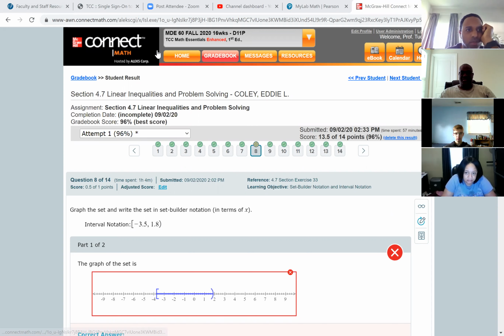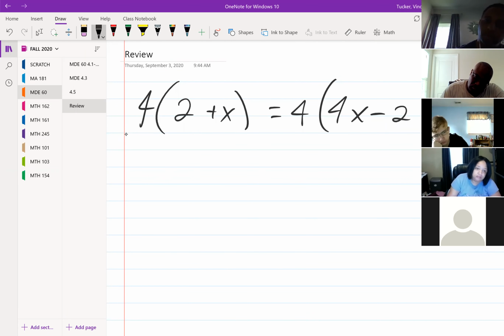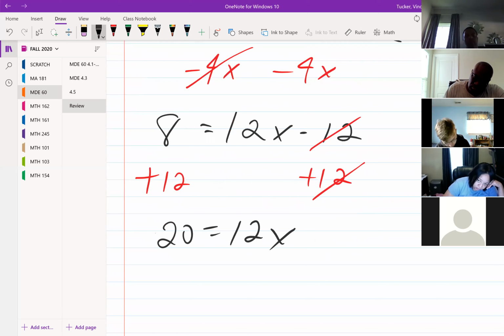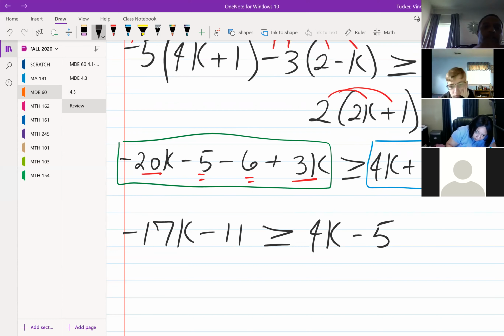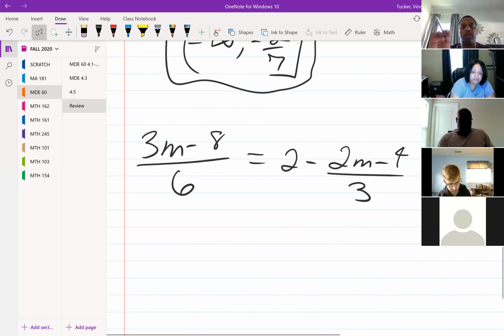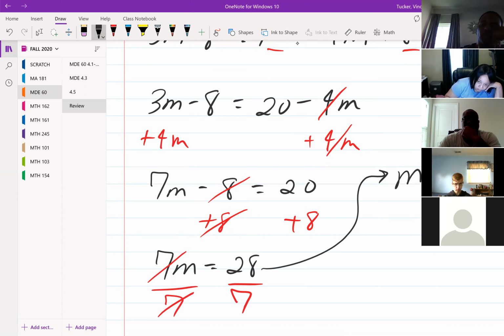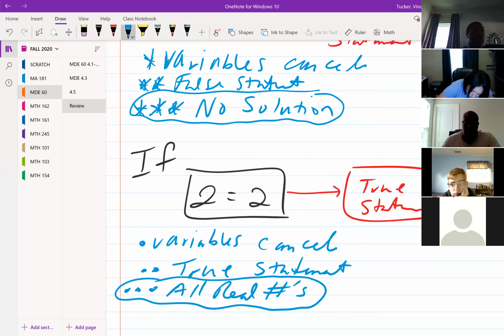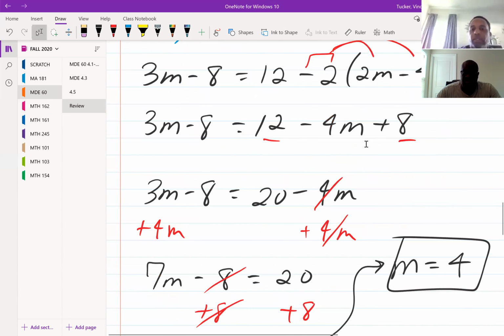Intermediate Algebra ~ Class Lecture ~ 9/3/20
Class lecture from 9/3/20 for Intermediate Algebra.